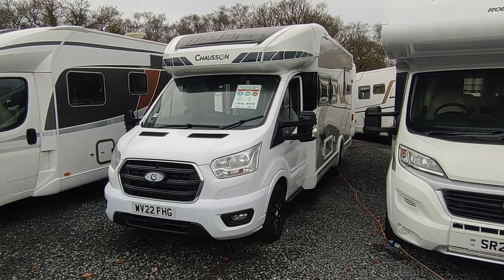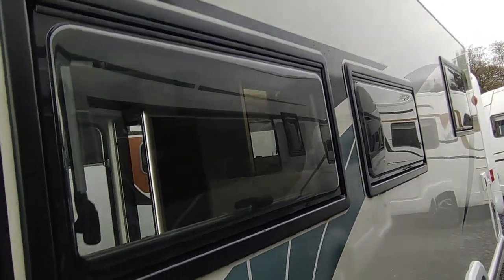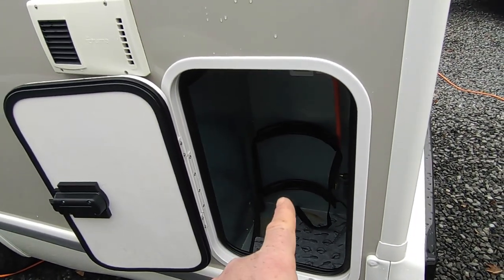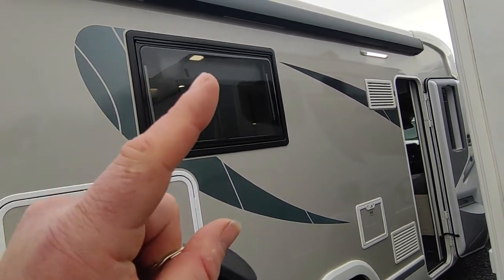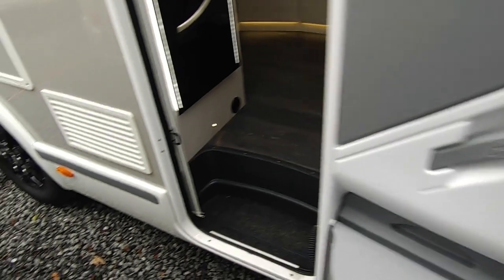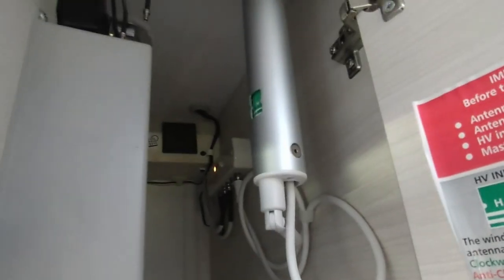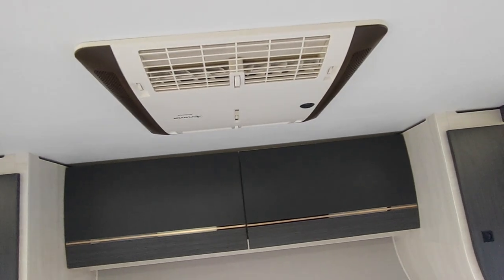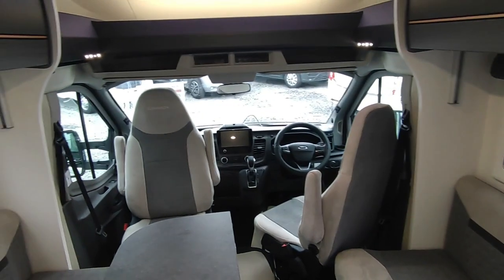2022 Chausson Titanium 648 Premium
🔍 Take a virtual tour with Jody around this 2022 Chausson Titanium 648 Premium available for purchase at Highbridge Caravans Devon Branch.